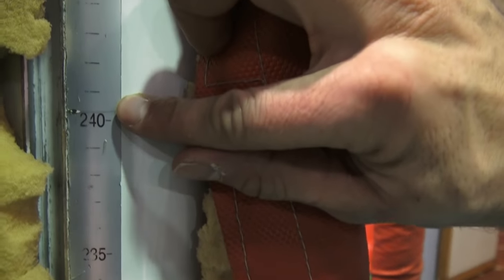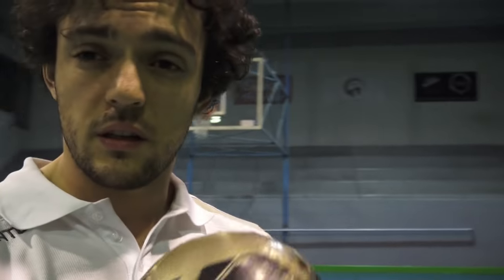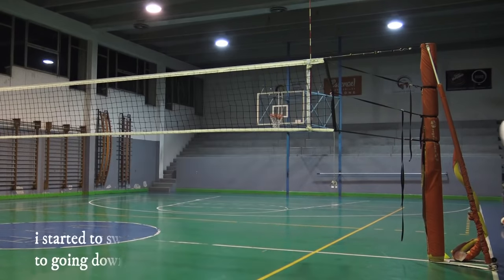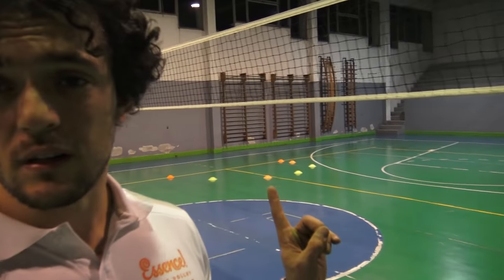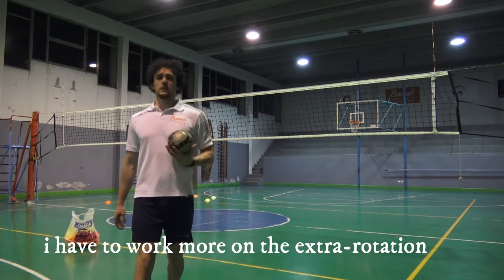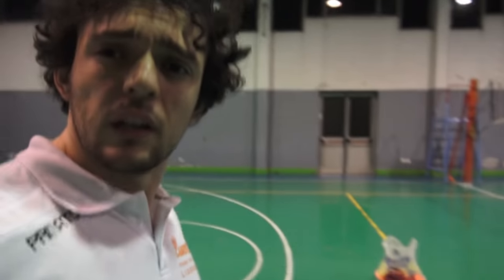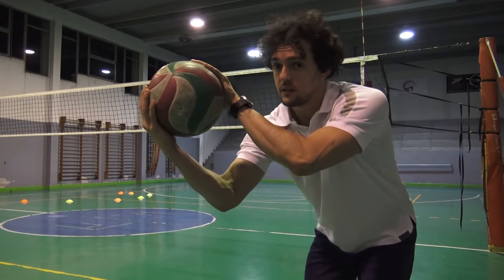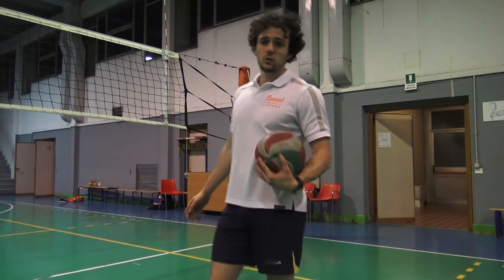Volleyball Tips: Spike Timing and how to Train it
i'm working a lot on spike timing and this is my exercise for it, if you want more volleyball tips ask me in the commentsand learn how to spike a volleyball with power.

🎗Elastic bands Black
🤸‍♂️Elastic bands Blue
💆‍♀️ Foam Roller
🎱Foam Ball
🏐Wilson beach ball
🏋️My Gym Rack